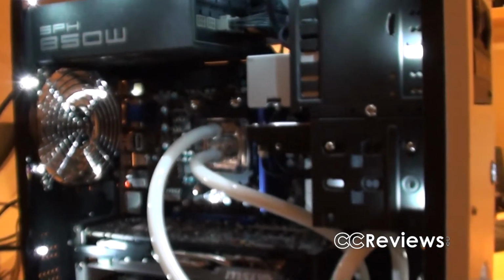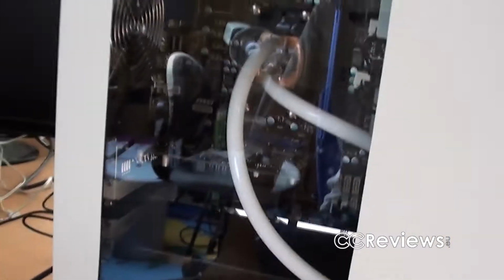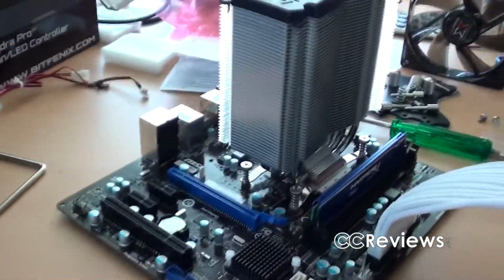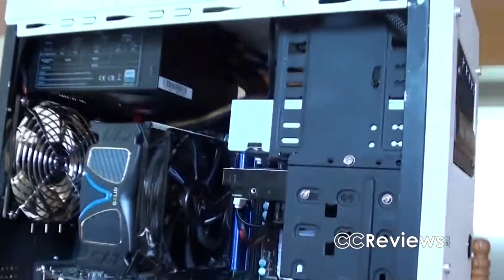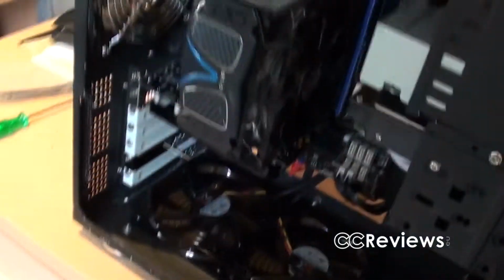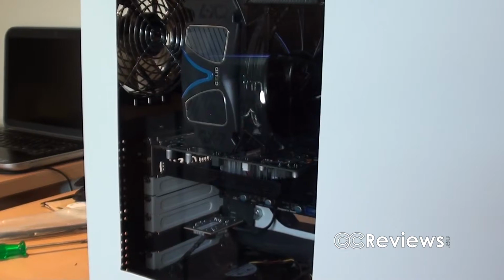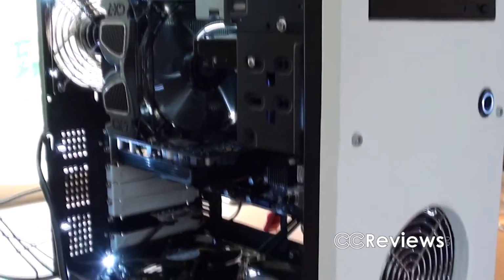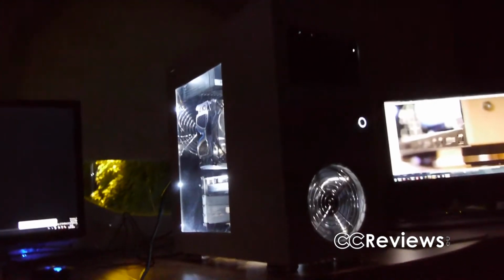Follow-up and FINAL video on the DAMY PC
We've finaly finished this project to be exactly what we wanted it to be. A simple, budget computer system that's capable of running modern computer games, or can be used as a home theatre pc. (Did we just make a PS4??)